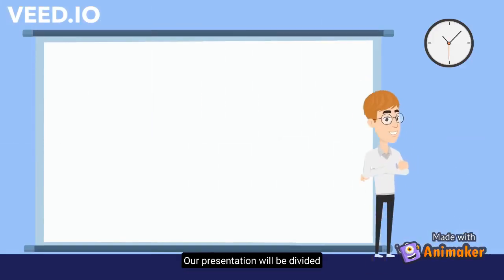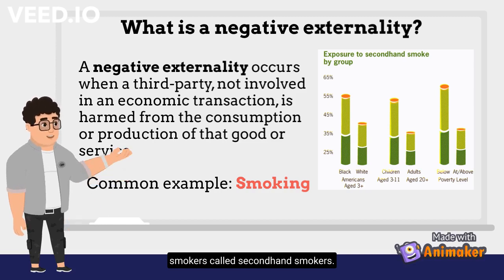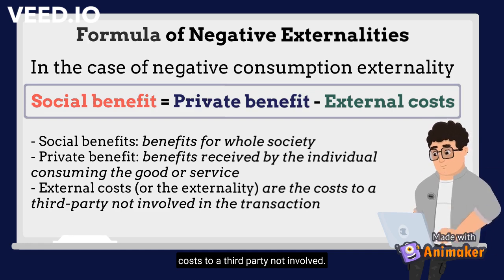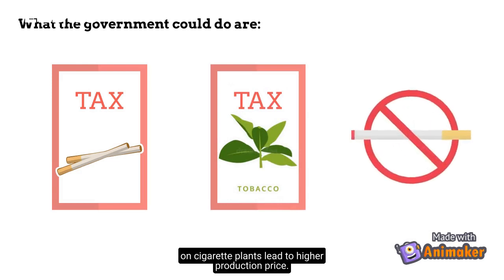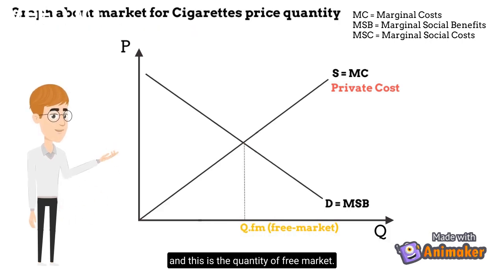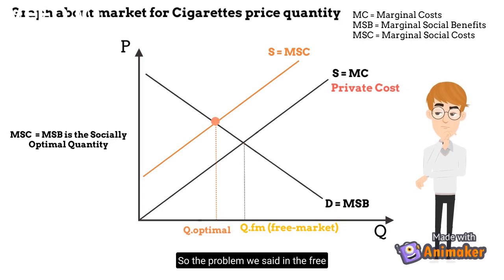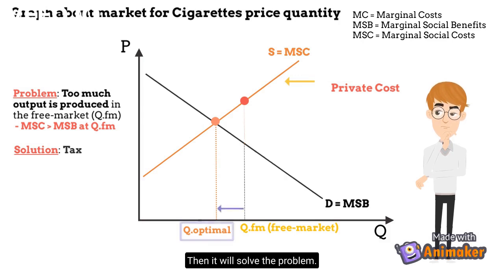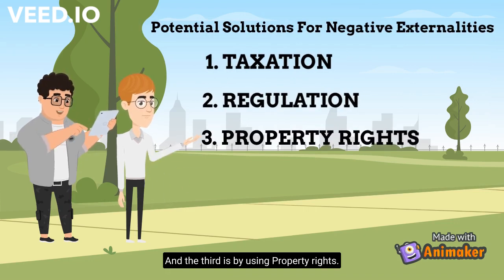Negative Externalities- Economics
Negative Externality/